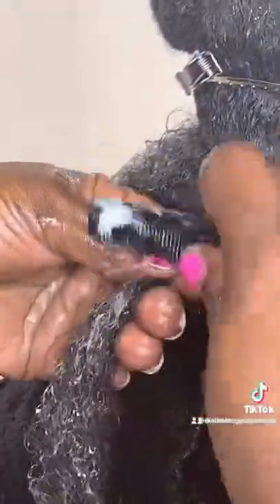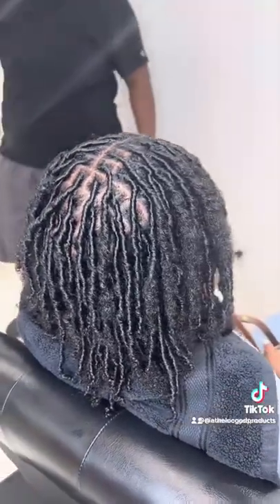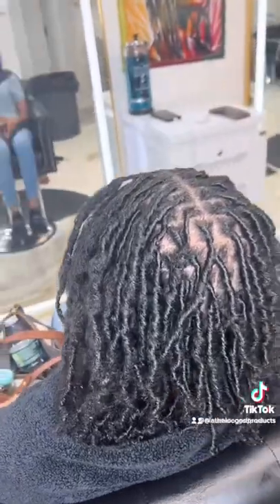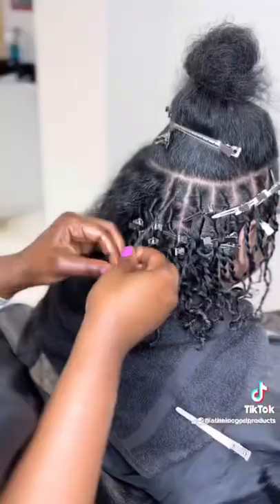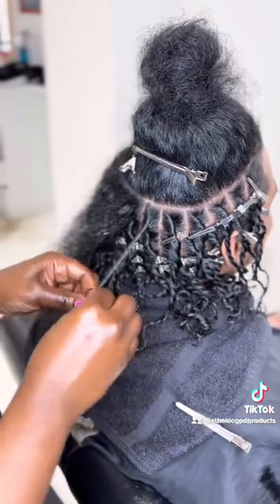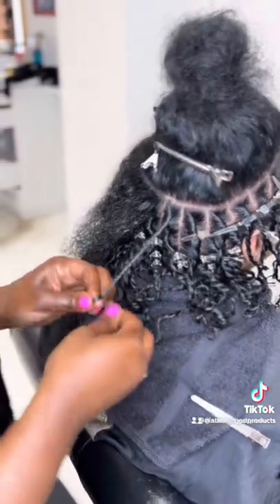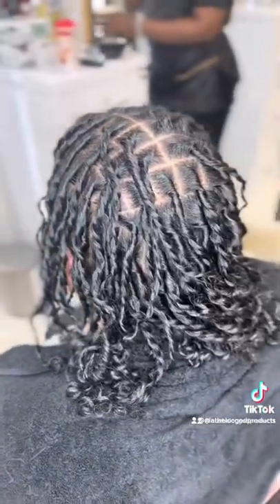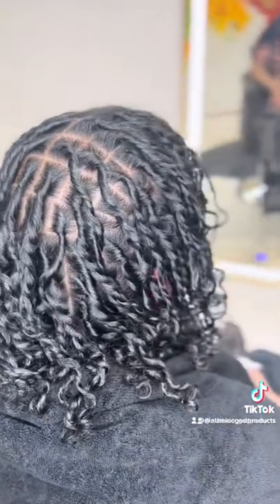Coil vs Two Strand Starter Locs⁉️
Many have been wondering which method to use to start their locs. Here we explain two methods that we use in The Loc God Salon. How did you start your locs?

My salon is located 183 Lenox Ave, Harlem, New York.